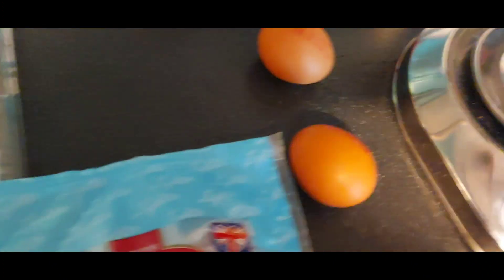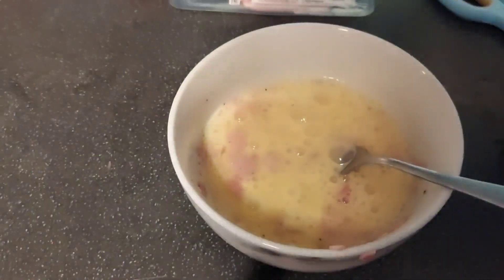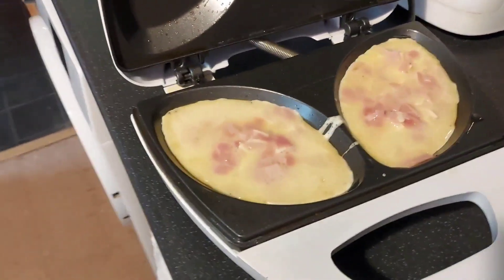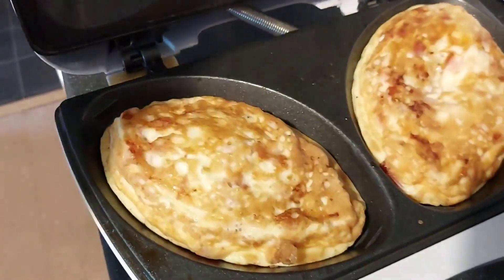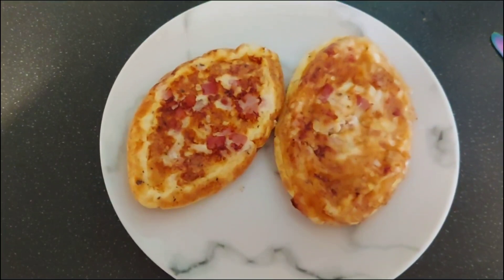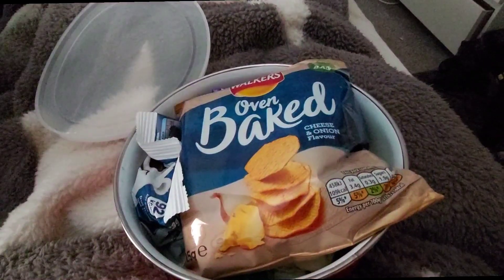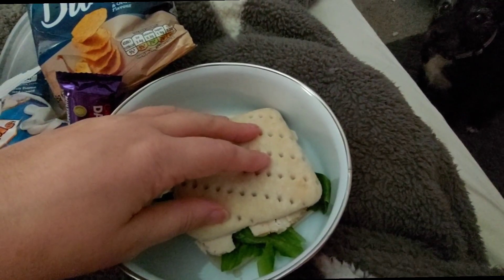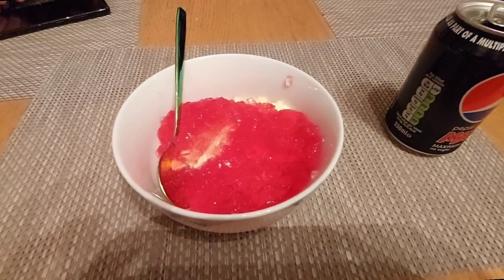What I Ate Today Calorie Counting 9/3/2022 | CARLA JENKINS